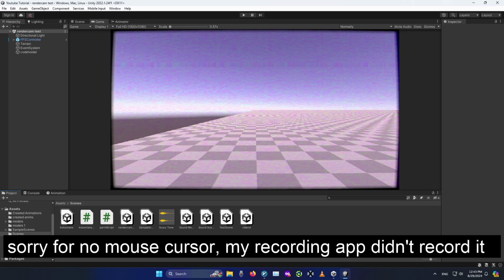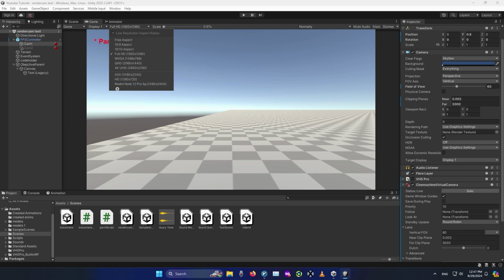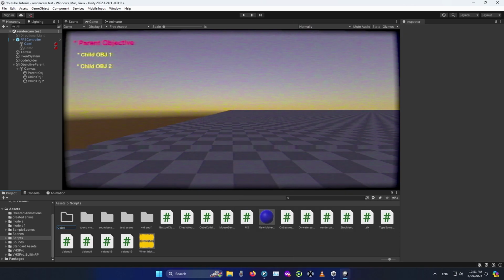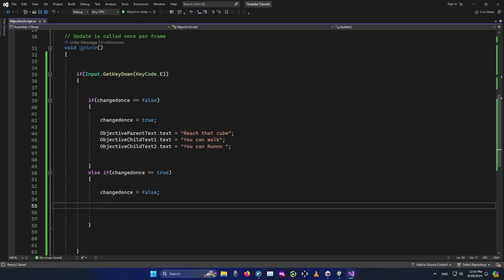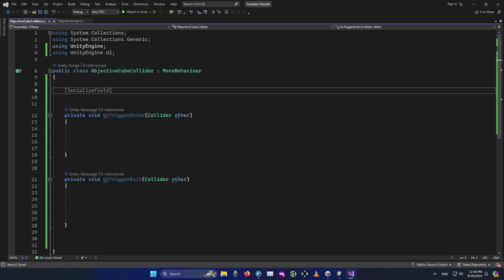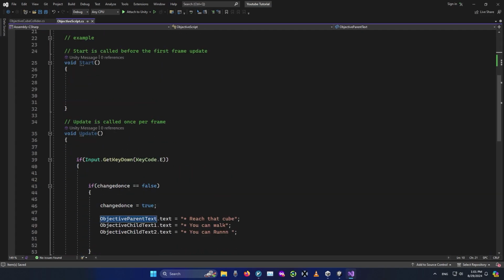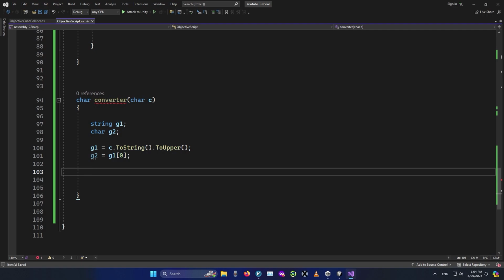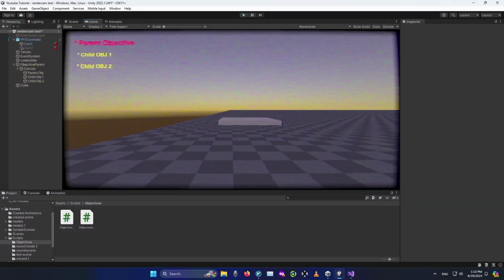Create Objective In UNITY 3D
HELLO I'M BATPAN.
IN THIS SERIES OF VIDEOS I'LL SHOW YOU THE FUNCTIONS I WANTED FOR MY GAME AND FOUND A WAY TO USE THEM.

In this video we'll see how we can create a simple Objective and also a way to make them more realistic and alive in the game.

If you enjoyed the video a like and a Sub would make me happy. Comment any questions or opinions you have, I'll be happy to answer them.

Chapters

00:00-00:22 Intro

00:23-14:20 Main

14:21-15:08 Outro